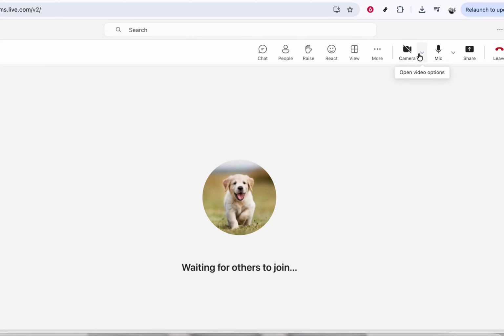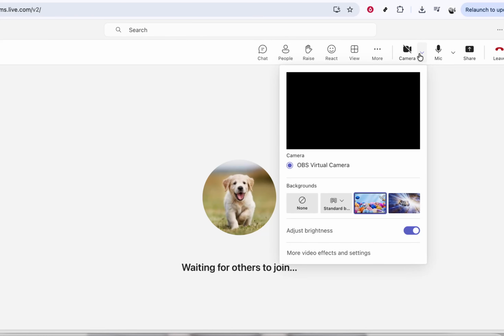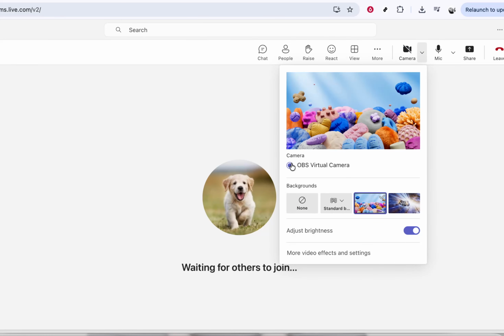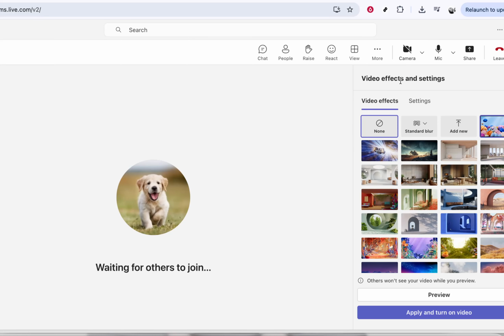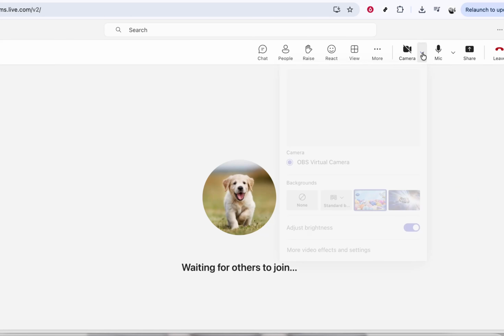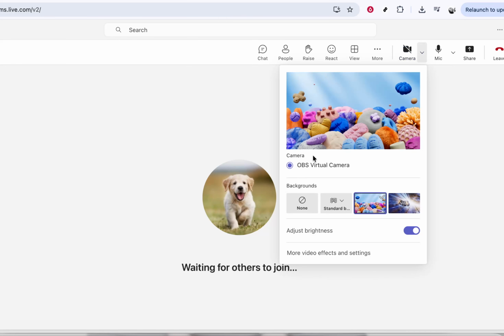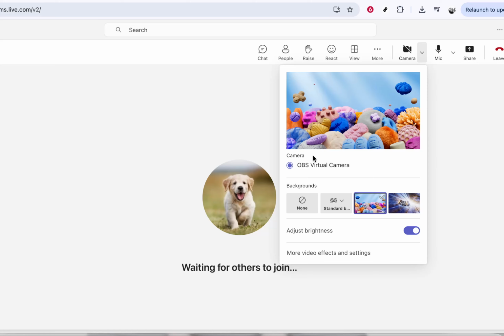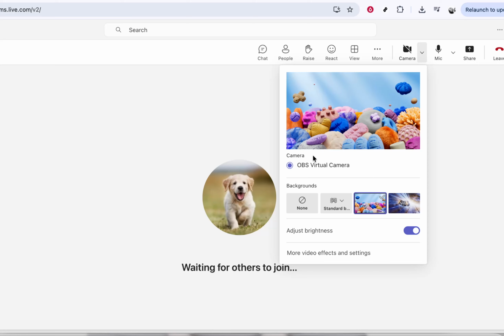How to Change Camera in Microsoft Teams Meeting | Quick Guide 2026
In this video, you’ll learn how to change your camera in a Microsoft Teams meeting so you can switch between devices or adjust your video setup for better quality.